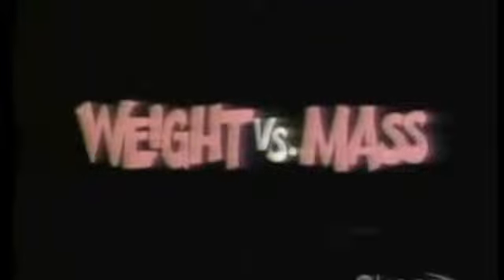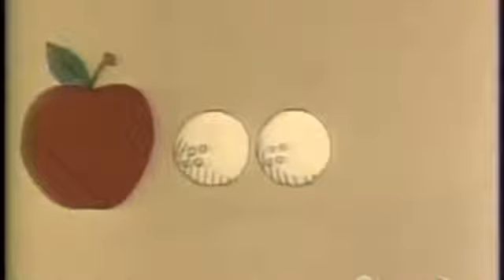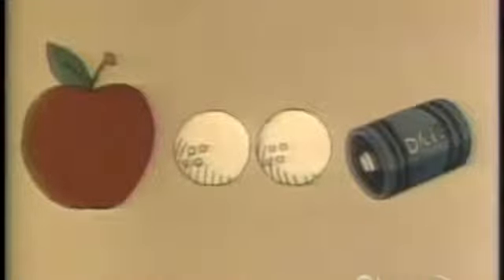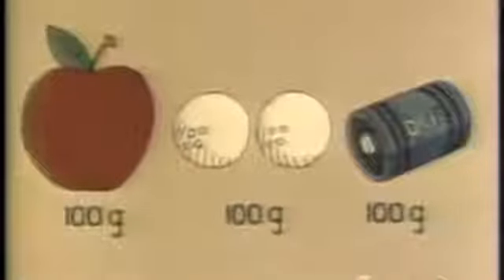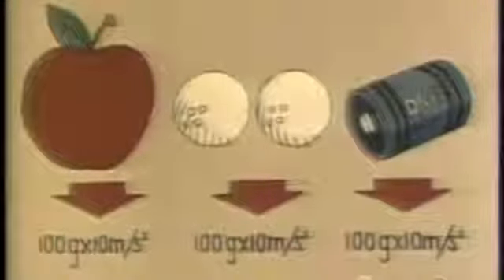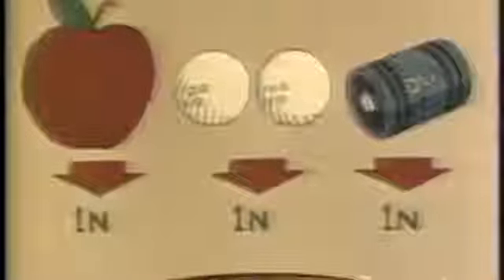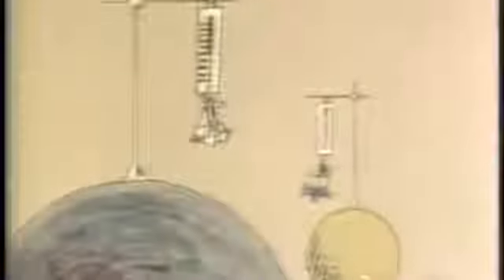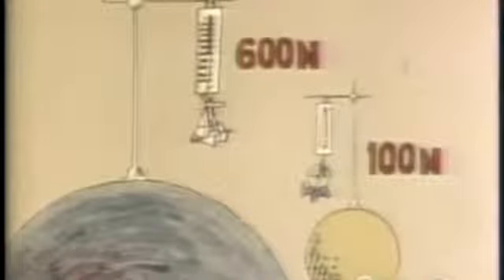Weight vs Mass Eureka Episode 7 medium